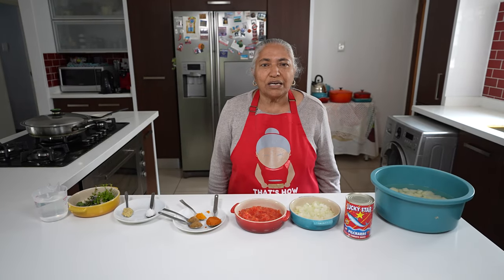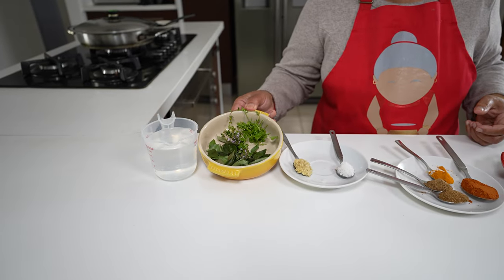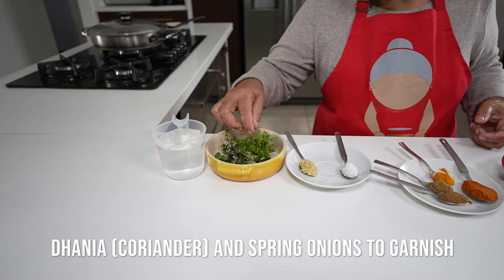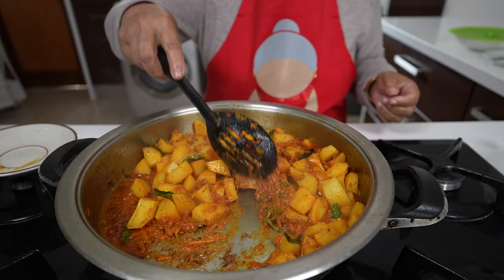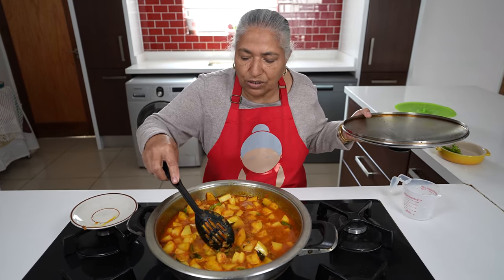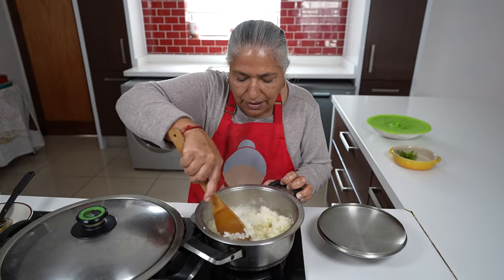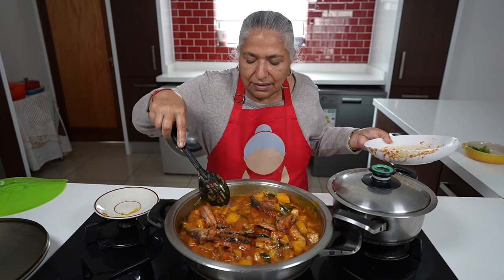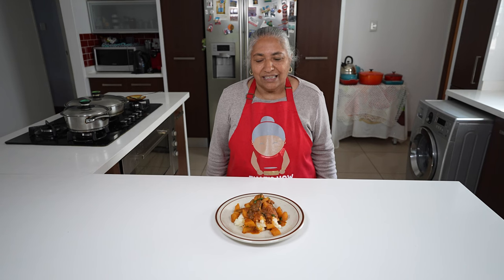Making tinned fish (Pilchards) and potato curry - served with soft Puthu - a traditional favourite!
Hi all
I am back from Dullstroom and decided to show you a traditional favourite - tinfish and potato curry served with soft Puthu/Putu.
Putu is a traditional South African dish made from mealie meal that was adopted into South African Indian cooking because instead of rice or flour, indentured labourers in South Africa were provided mealie meal derived from maize.  This soon became a favourite very quickly and the competition for the browned mealie meal that caught on the bottom of the pot was fierce as it was the best part!

Ingredients
5 small potatoes cubed small
1 can pilchards in tomato sauce
1/2 cup oil
1 sml onion grated
2 tomatoes grated
1 lvl tbs mixed masala (adjust to taste)
1 tsp hurdee (tumeric) powder
1 tsp garam masala
1 tsp dhania (coriander) and jeera (cumin) powder
1 tsp crushed ginger and garlic
a handful of curry leaves anf fresh thyme for braising
dhania (coriander) and spring onions to garnish

For puthu
2 cups of water (boiling)
1 tsp fine salt
1 tsp margarine

Serve hot with some carrot salad or chillies pickle on the side!